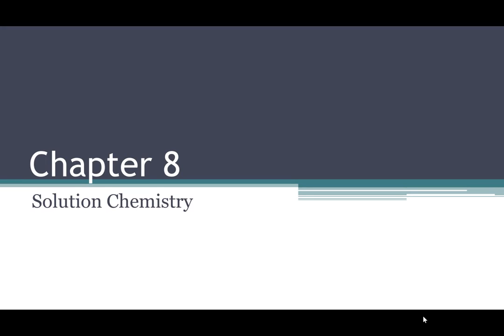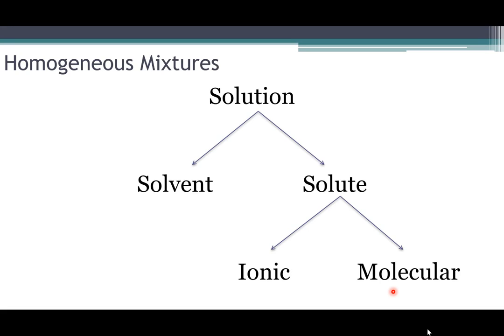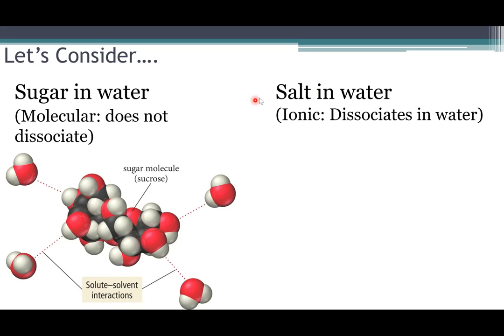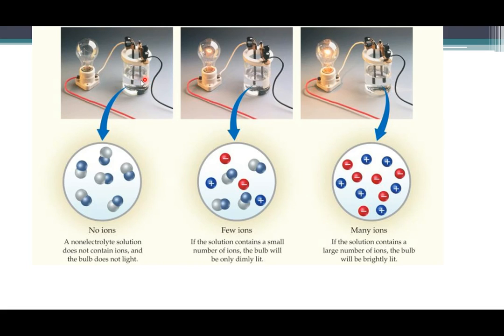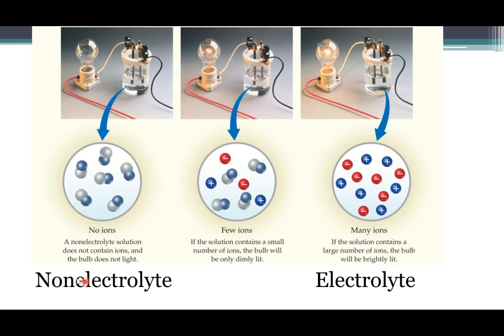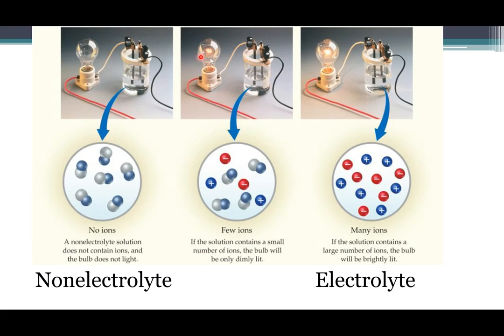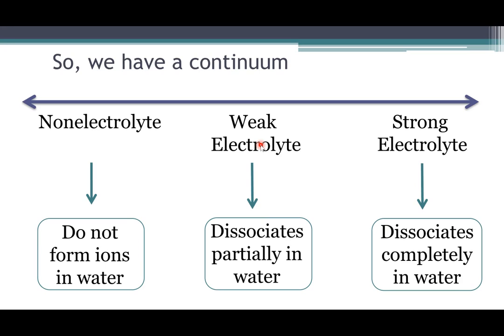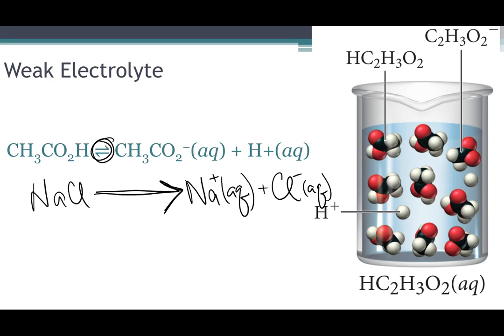CHM 151 - Electrolytes